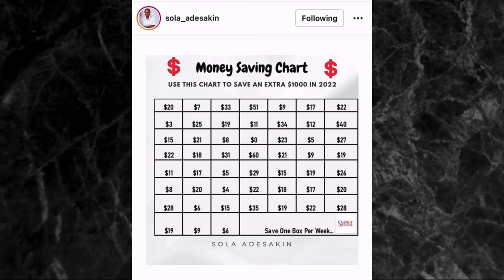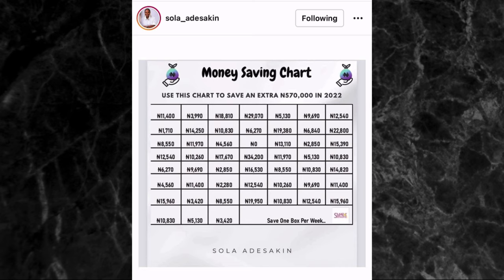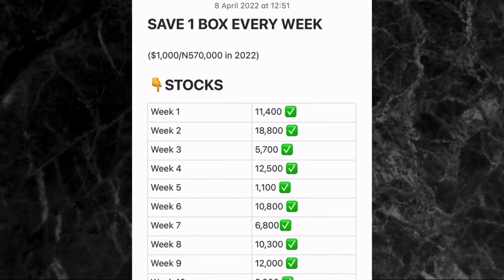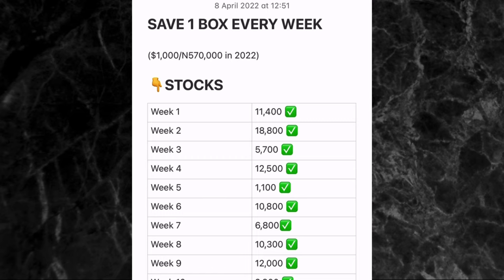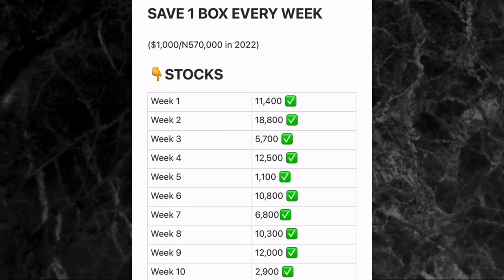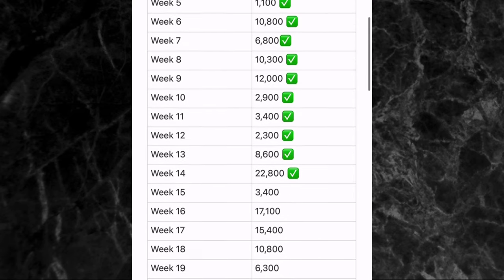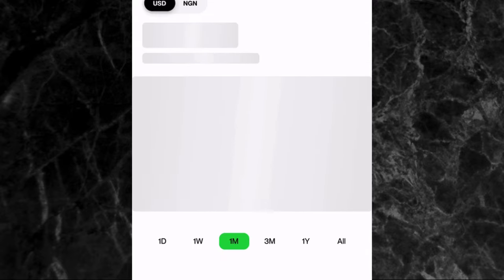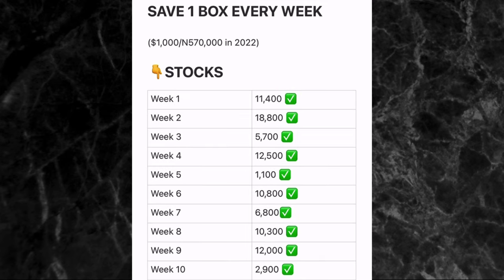This Simple Strategy Will Help You Save/Invest Over N1 Million In 1 Year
In this video, I talked about the simple strategy that can help you save over N1 Million In 1 year.

🔗 Register with my link on Trove App and get up to $50 worth of free stocks

◾️TROVE: Register with my link and get up to $50 worth of free stocks

◾️KUCOIN: Register & Buy Crypto code: rJSCGAZ